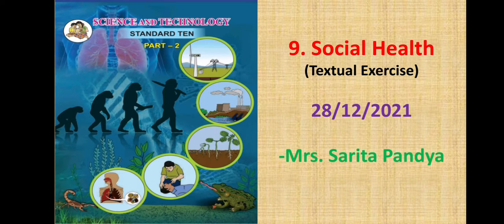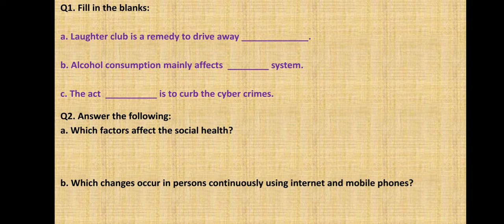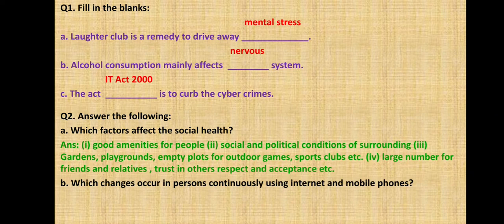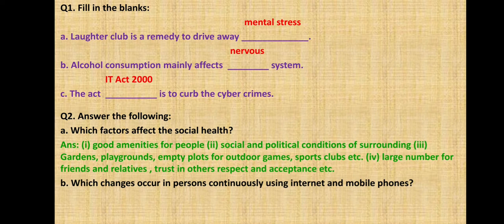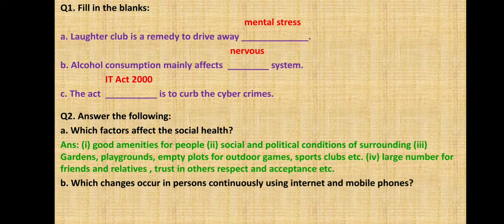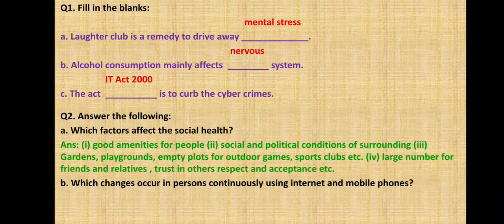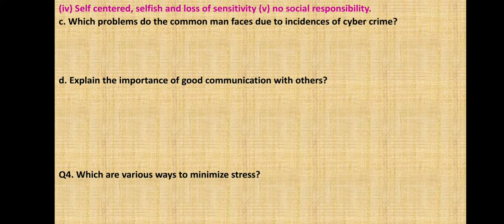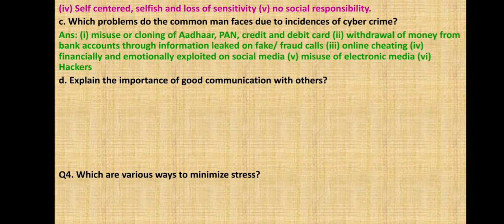Subject: Science and Technology II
L.no.9 Social Health (Textual Exercise)